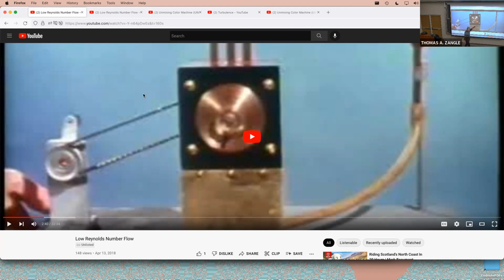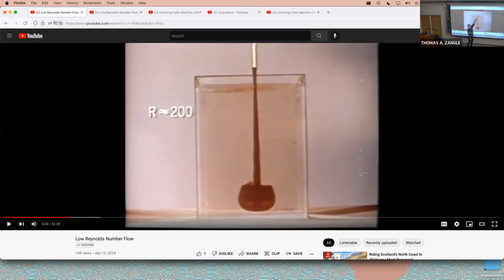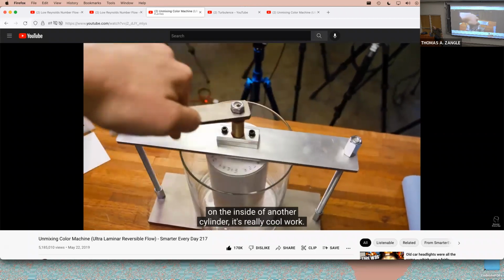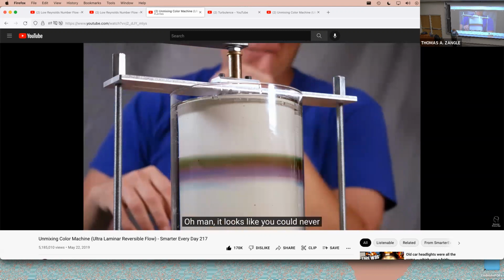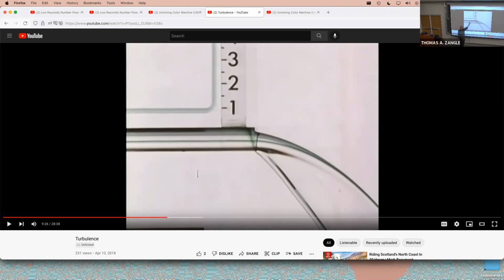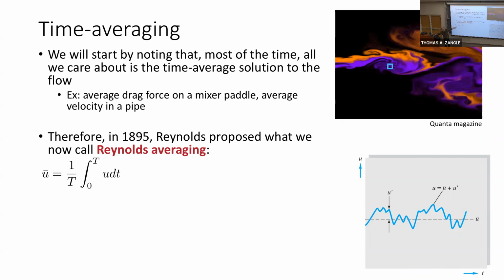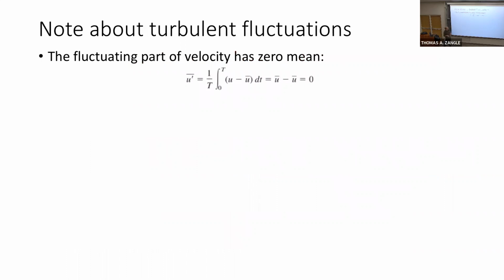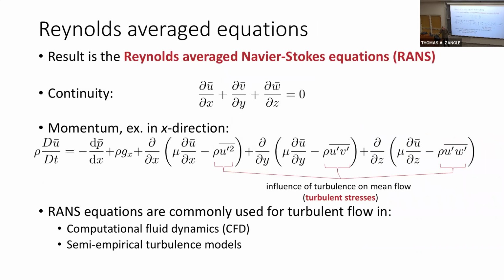CH EN 3353 - Mixing at low and high Re (Oct 21, 2022)